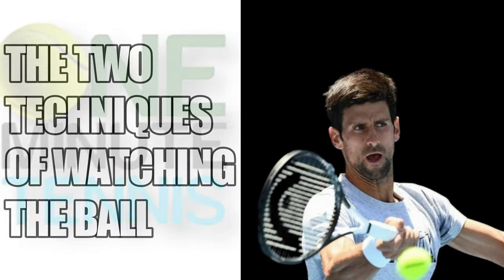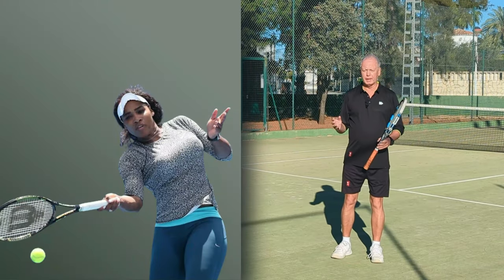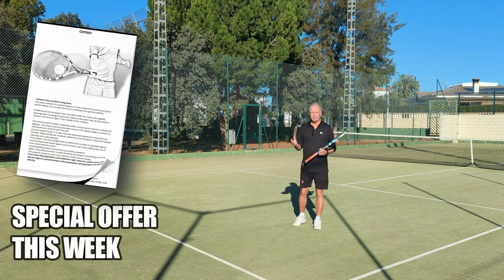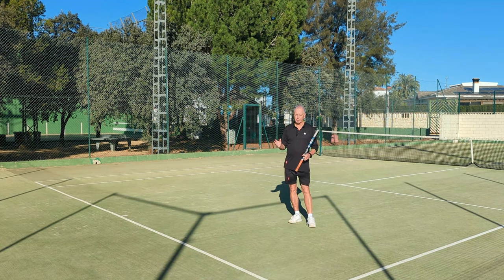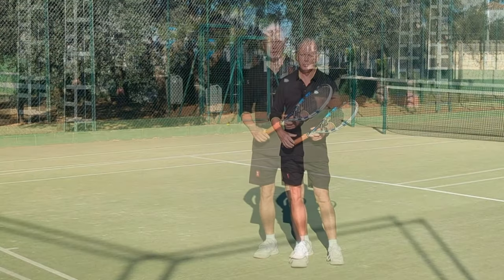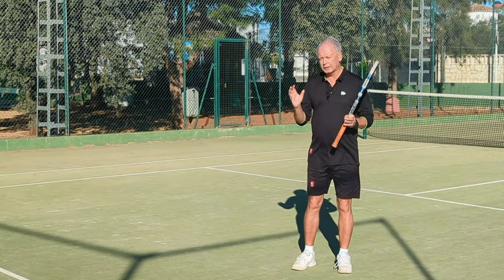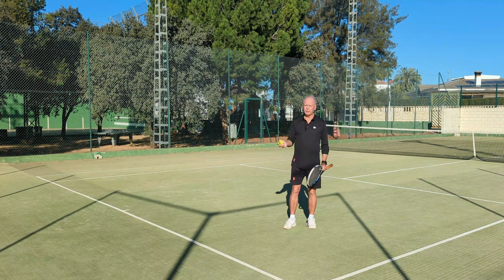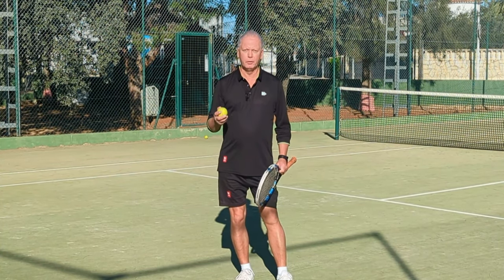The TWO different methods that pro players use to watch the ball.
In today's session, we explain how the pro players use two different methods to watch the ball and how you can find the best technique for you.